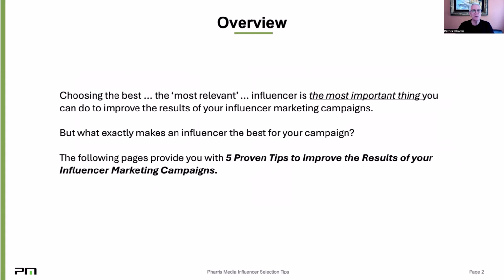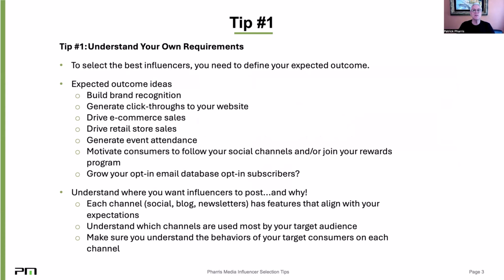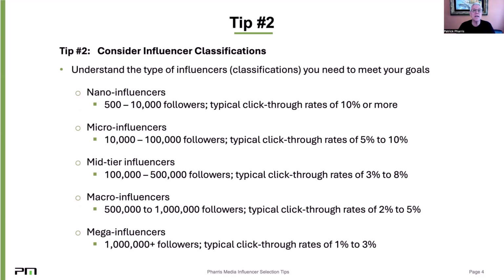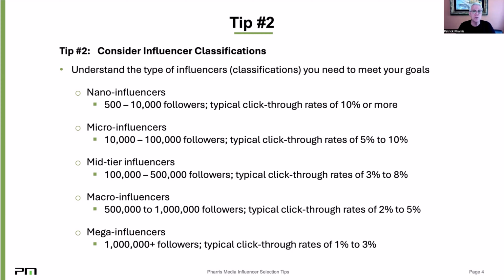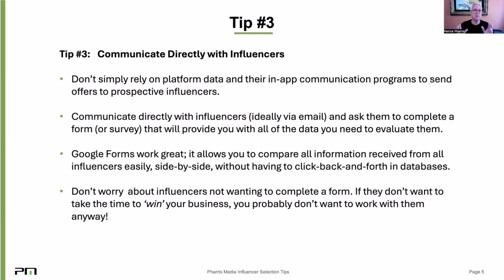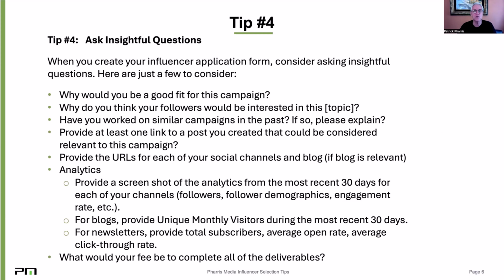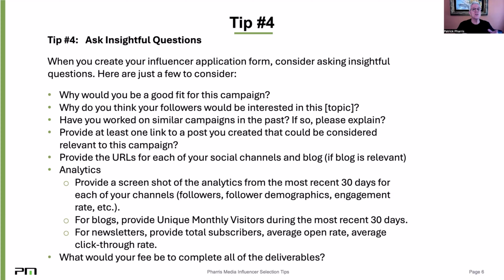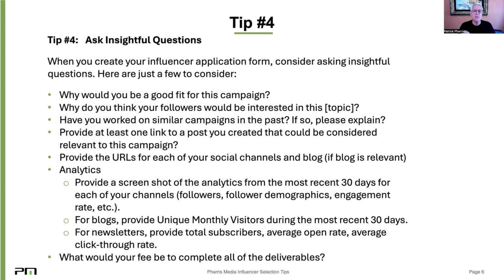5 Proven Tips to Improve the Results of Your Influencer Marketing Campaigns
🚀 Ready to boost your influencer marketing results? 💡 Get actionable insights to enhance your strategy and drive impressive results. Need a full-service agency for your next campaign?Let’s chat! DM us to Schedule a meeting. 🗓️📈